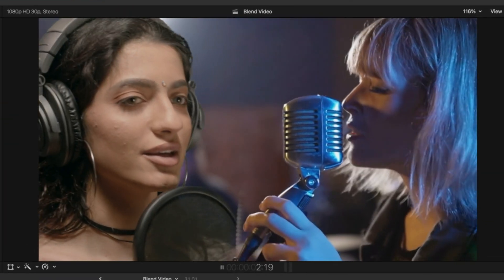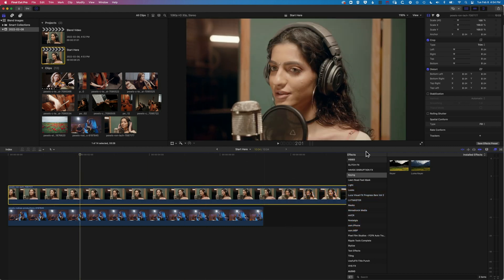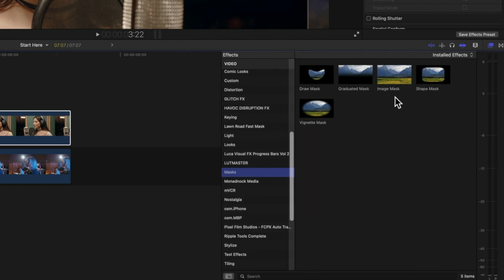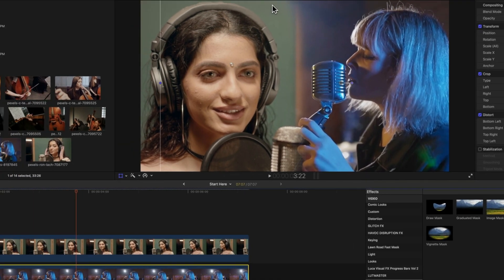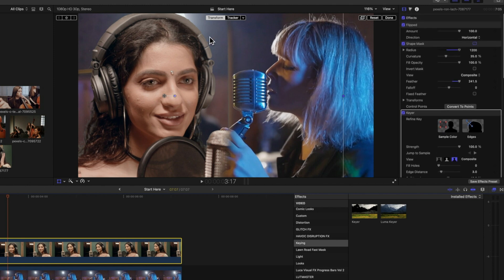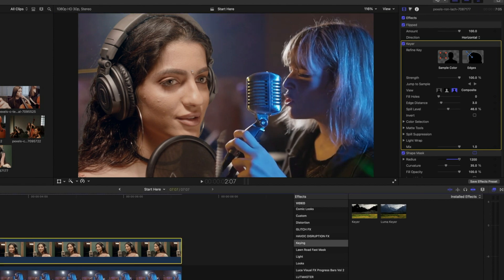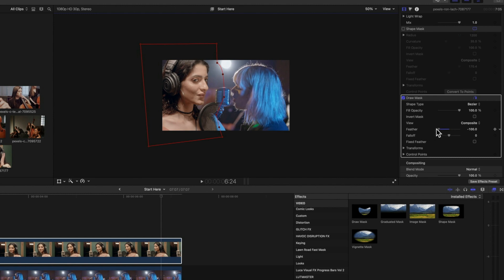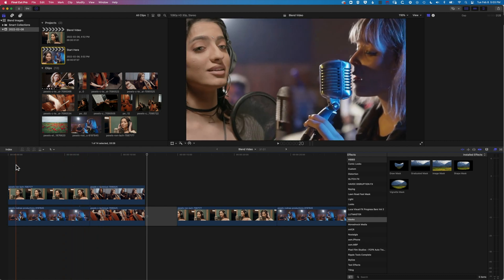Soft Blended Split Screen in Final Cut Pro [MASKS, KEYS & LAYER TIPS - NO PAID PLUGINS]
Create this classic blend of two videos using essential layer techniques such as shape masks, keys and draw masks.

Download the source video files for free blow as we cover the essential skills for creating this style of effect in FCP as well as some awesome refinements that will give your video a slick professional look.

0:00 - Intro to Blending Two Videos
0:13 - Getting Started & Creating Layers
0:48 - Flip and Position Clips
1:58 - Adding a Shape Mask
3:18 - Adding Keying to Remove Backgrounds
5:56 - Using a Draw Mask for Accurate Compositing
7:17 - Wrapping Up

▶︎ DOWNLOAD THE SOURCE VIDEO FILES